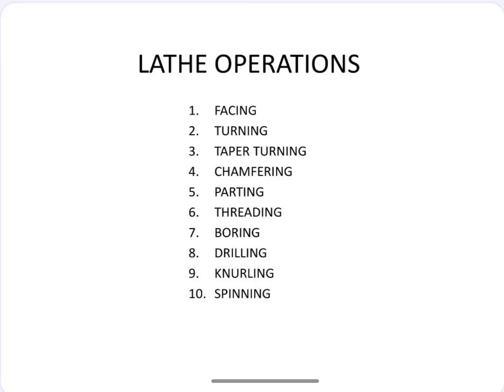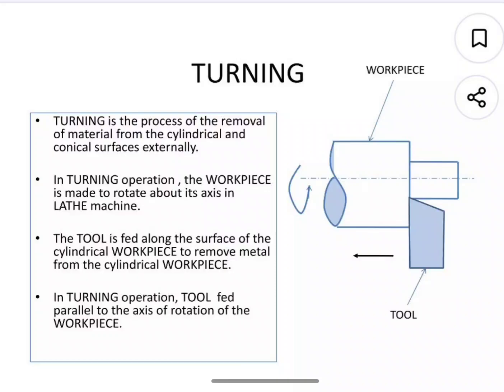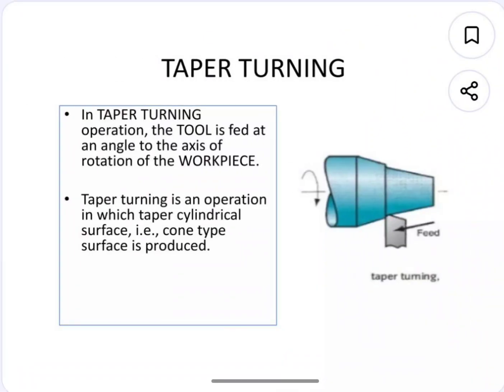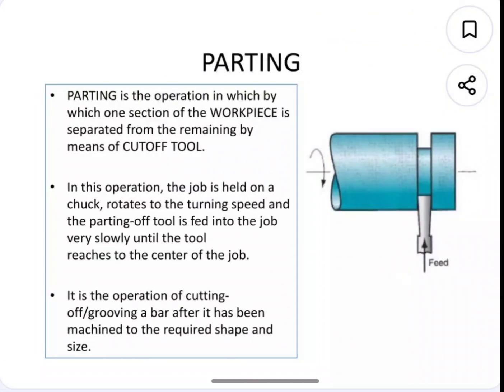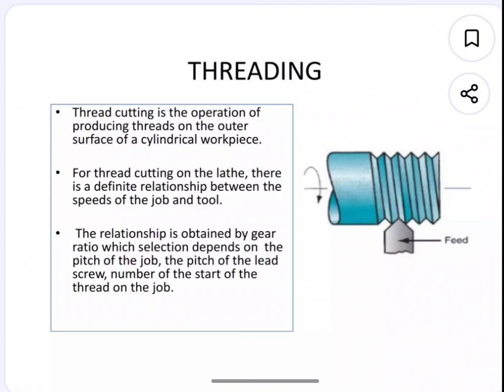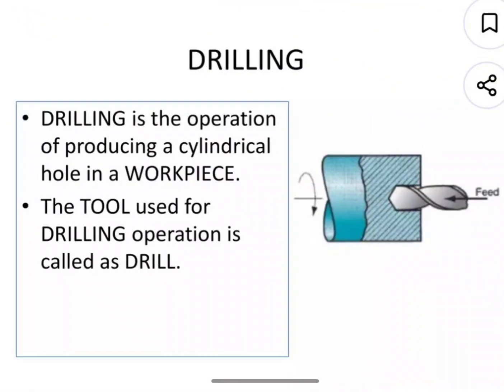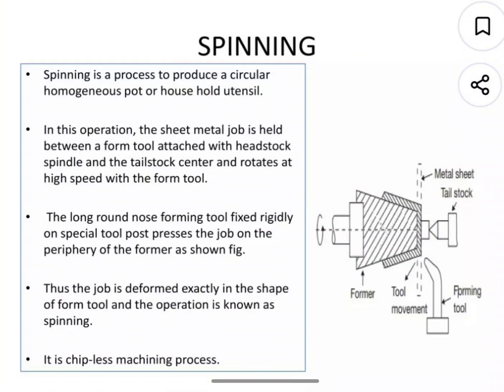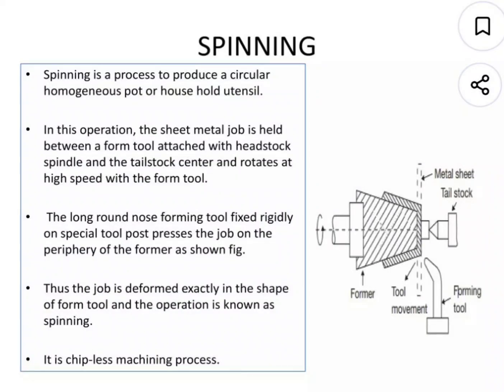19 May 2026